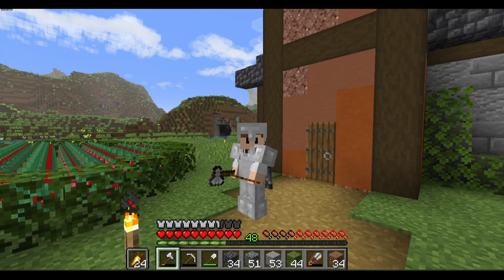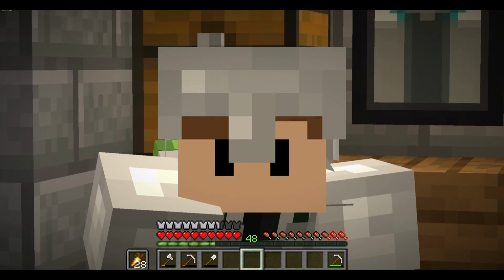Picking A Fight With Replay Mod EP.4